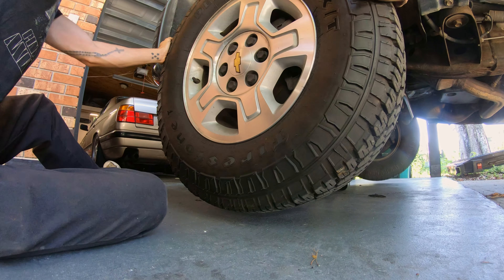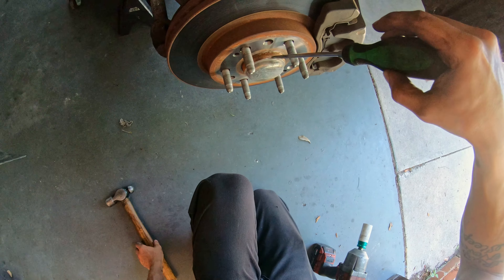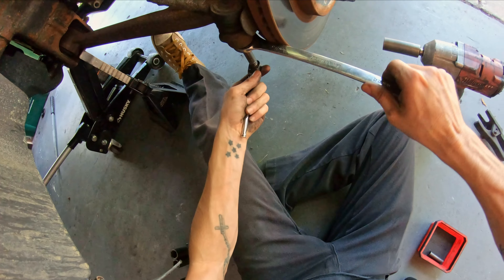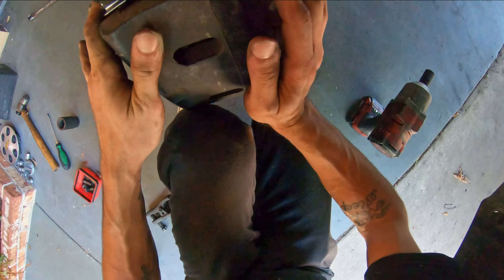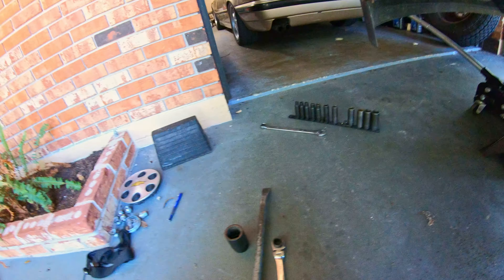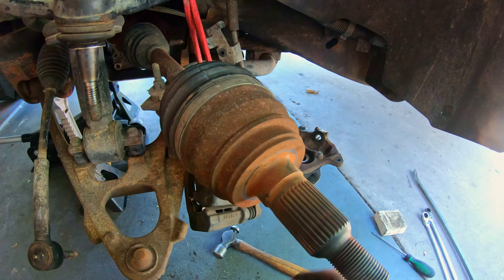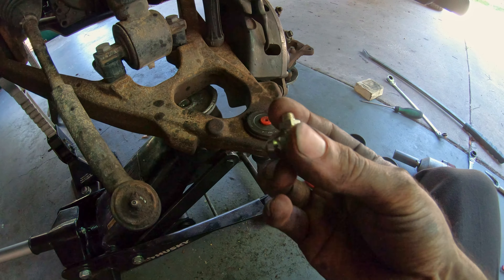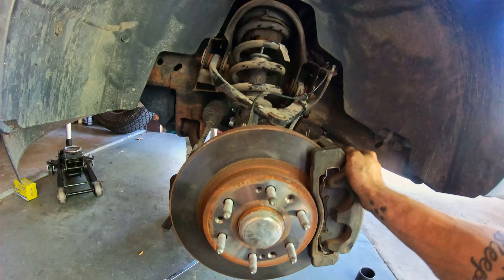2007-2014 Chevy Silverado/GMC Sierra 1500 2WD/4WD Lower Ball Joint Replacement THE EASY WAY!!!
Step-by-step instructions on how to replace the lower ball joints on your 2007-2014 GM 1500 truck. The truck in this video is a 2008 Chevrolet Silverado Z71 4X4. The process will be very similar on the 2X4 trucks, you just won't have to worry about the axle in the way. This is the easy way to replace the lower ball joints on the 4X4 without having to remove the axle like Chevy recommends.

Please remember, you should get your alignment checked when pretty much any suspension component is replaced in the front end of this truck.